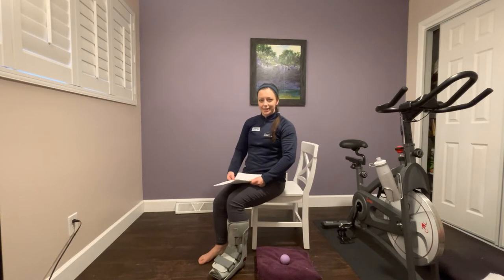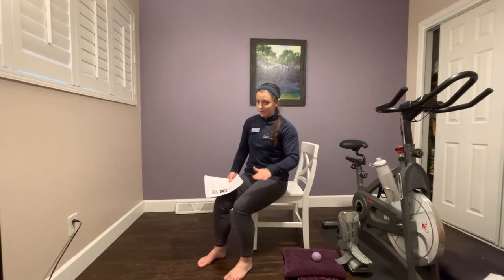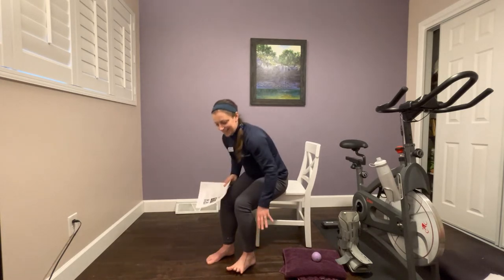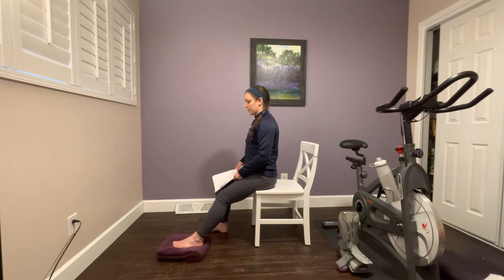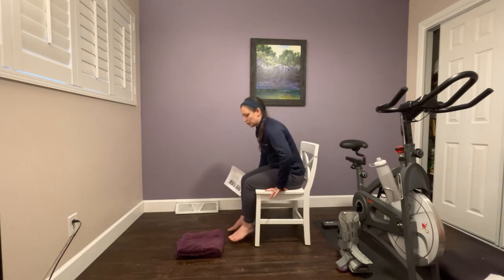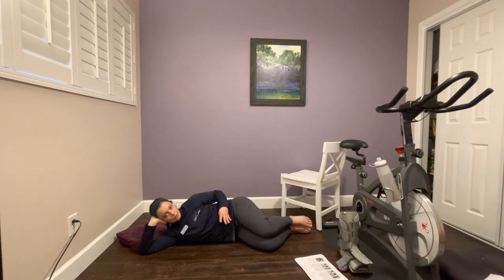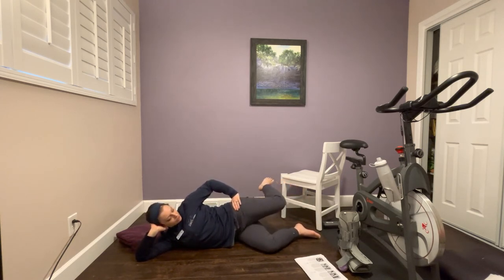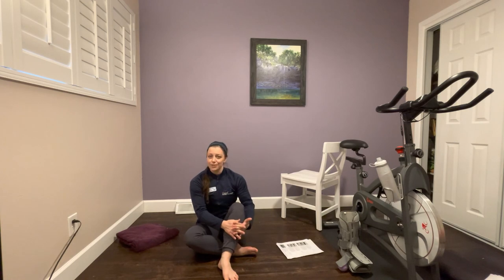Post-op Foot and Ankle Exercises – Achilles Procedures